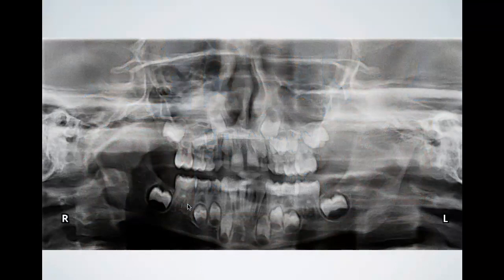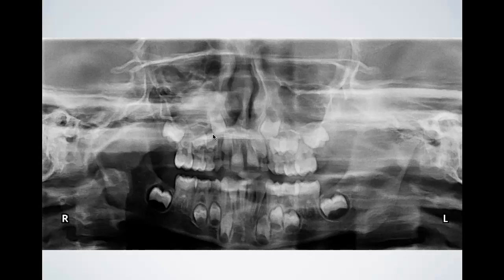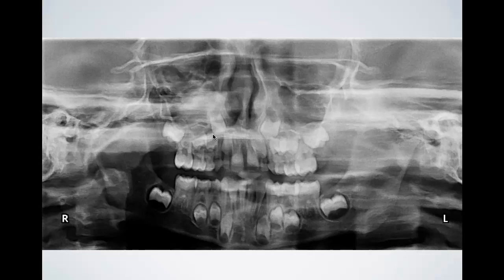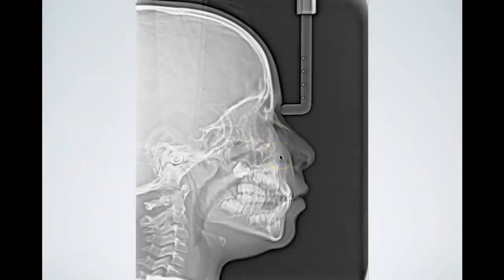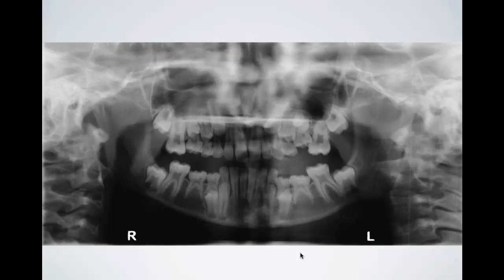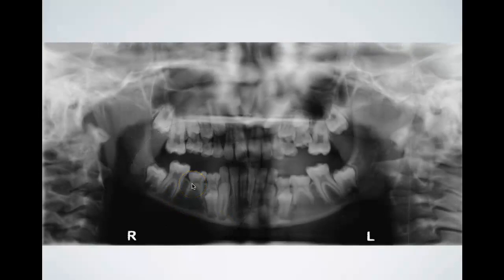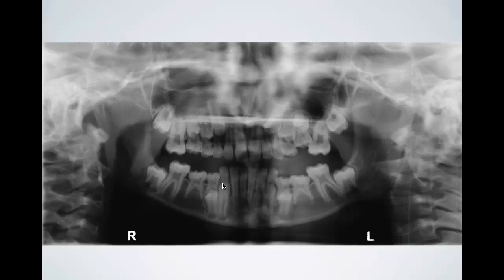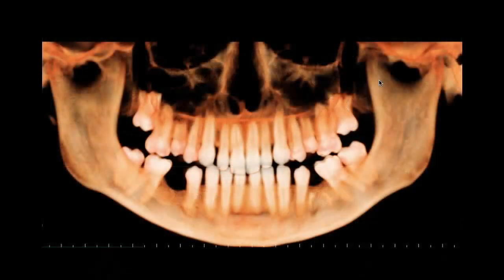#1 Expansion, Impaction, Root Resorption, Decoronation, Ankylosis, Facial Growth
Maxillary Expansion: Friend or Foe? Debunking Myths & Unveiling Truths!
Ever heard of maxillary expansion?  This video dives deep into this game-changing orthodontic technique, separating fact from fiction.

Join me as we explore:

** When expansion shines:** Discover the signs indicating it's the perfect solution for a healthy, beautiful smile.
** Expansion red flags:** Learn about cases where it might not be the best fit and explore alternative pathways to success.
** Nature's blueprint:** Unlock the secrets of normal maxillary growth in children and see how much this crucial bone widens naturally.
❌ Untreated constriction: Brace yourself as we unveil the negative consequences of leaving a narrow maxilla unaddressed.
** Stuck primary teeth:** Uncover the truth about ankylosis, a condition where baby teeth refuse to budge. We'll discuss treatment options with and without permanent teeth waiting below.
This video is packed with valuable insights for:

Parents: Gain vital knowledge to make informed decisions about your child's orthodontic journey.
Adults: Explore whether maxillary expansion could unlock a new level of oral health and aesthetics.
Orthodontic enthusiasts: Deepen your understanding of this powerful technique and its nuances.
Get ready to:

Demystify maxillary expansion
Make informed choices for your smile
Empower yourself with knowledge
Click play and let's embark on this educational adventure!